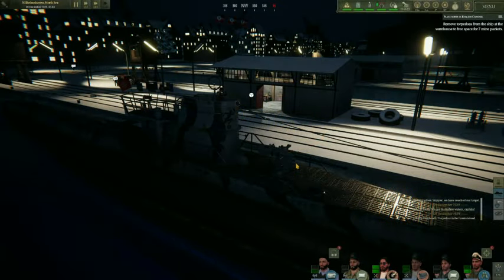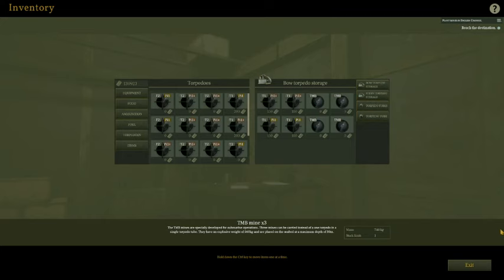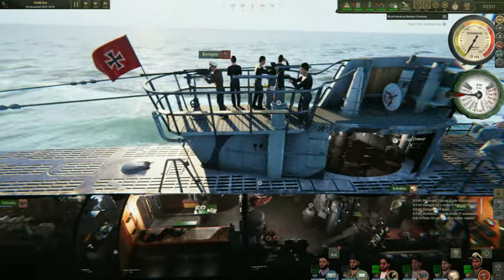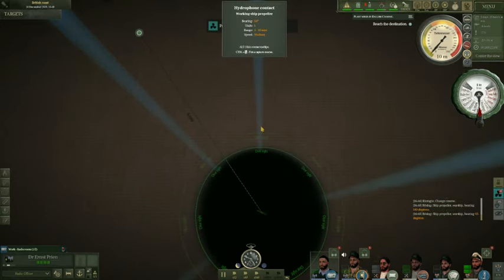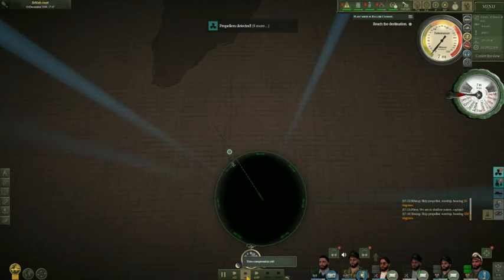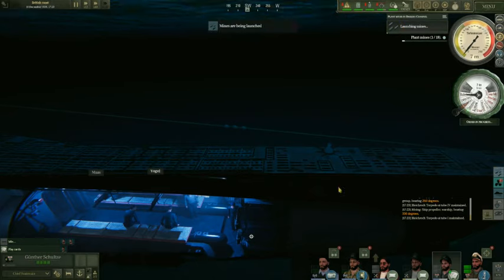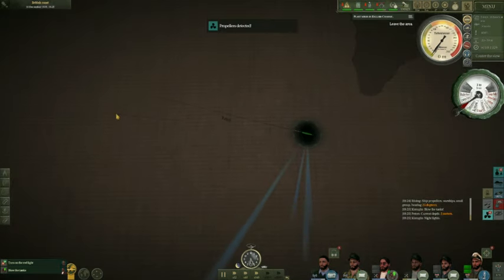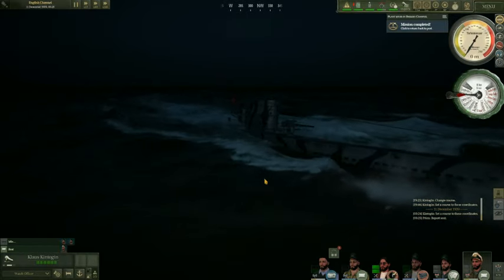U-Boat Gameplay | Mission 6 | Mine Warfare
In this episode of U-BOAT.  Britain heavily relies on naval shipping to keep its economy running. The High Command wants to exploit this weakness by various means. One of them in laying small minefields around the British Isles.  High command has identified several places near the southern England shore that are very promising for small minefields. U-410 is tasked to place a minefield near the Isle of Portland.

UBOAT is a WW2 submarine simulator game where you are the captain of a UBOAT. As the captain it will be up to you to ensure that you have all the necessary supplies for your UBOAT and are able to manage your crew. You will be faced with very tough challenges and even tougher decisions that you will have to make on the fly.

The UBOAT campaign takes place between 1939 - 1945 and will see you patrolling all over the Atlantic in hunt for lone ships and large convoys. After spotting your target you will have the challenge of manually inputting all the proper information before finally firing your torpedo and watching as you send thousands of tons worth of shipping to the bottom of the ocean.
Did I mention that should you not want to use a torpedo to sink a ship, you have the mighty 88 mm deck gun! Accept mission and be rewarded through a leveling system in game that allows you to upgrade your officers and give them special abilities that will help you in your future campaigns.

Completing missions will also reward you with currency that you can use to upgrade your UBOAT and make it even more difficult for the enemy to discover you and better yet...sink you. Buy equipment for your crew, gather information to acquire new specialized torpedoes, and send your officers on missions to discover new and special tasks through the world map. This is your boat, and you get to command it however you like. Happy hunting!